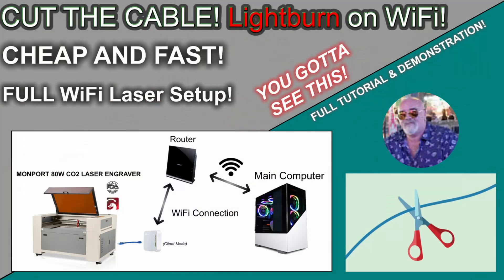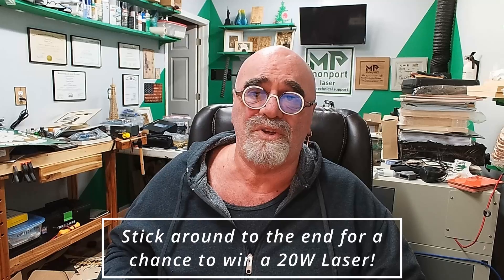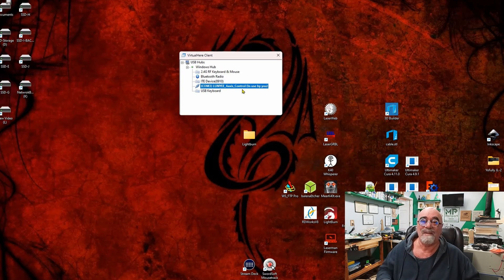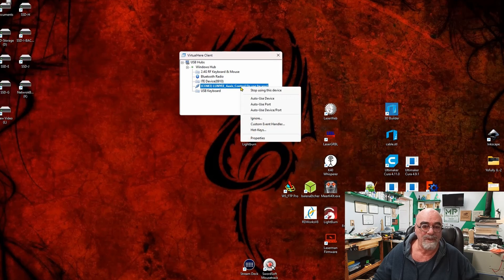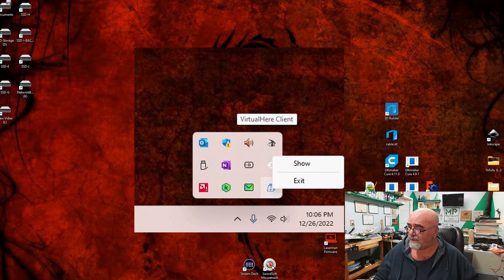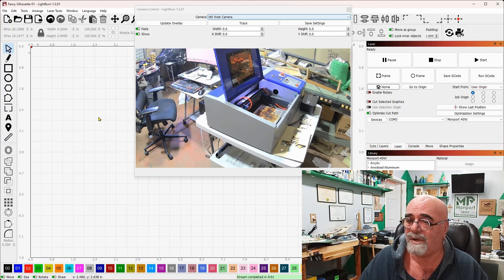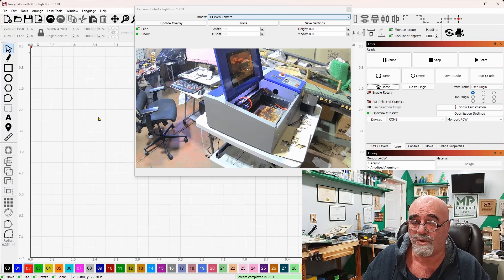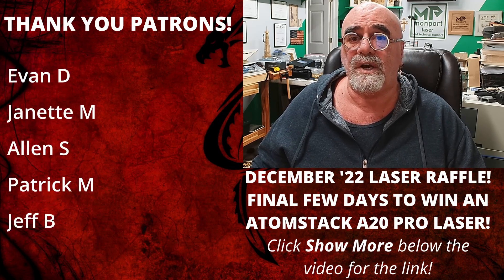➡️Remotely control your DIODE LASER⬅️ with ANY OLD DEVICE with a USB port on your network!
➡️ Click on ...more↙️for the Links!

➡️ Pre-Cut Leather - 3" x 48" - 1 Strip - $16.95

Ortur Laser Master 2 Metal Enclosure, for LU1-2, LU1-3, LU1-4, LU2-4, OLM2-S2-SF:

Steel bed for my other laser:
"Punk Spikes" for the steel bed:

10-pack of Acrylic, 5x7 clear

60 Pack of thin wood rounds